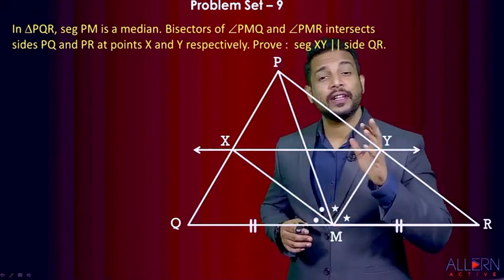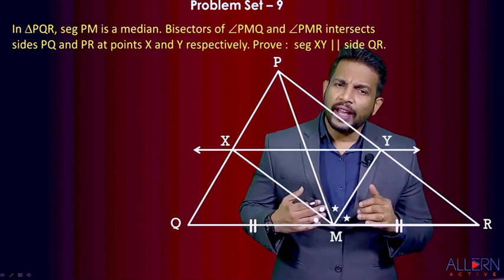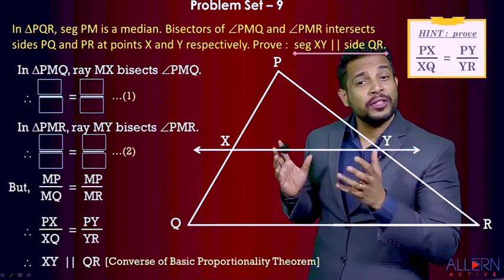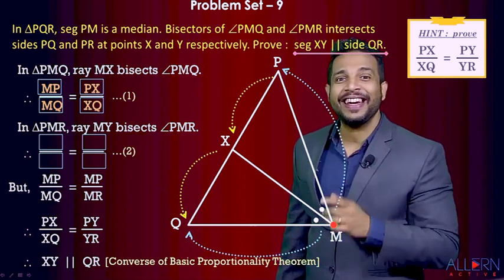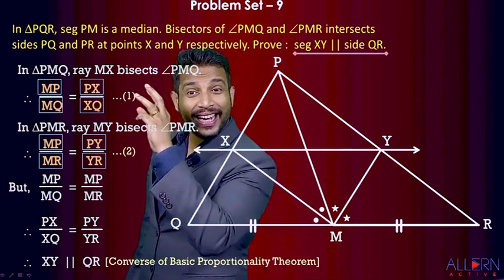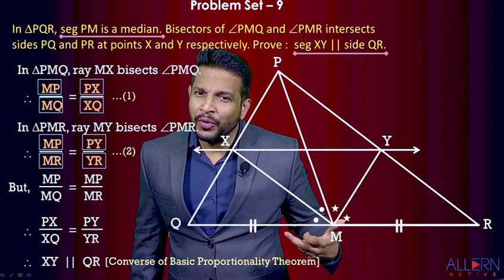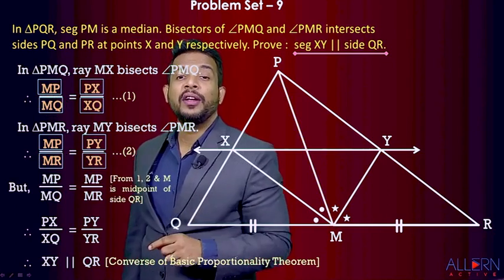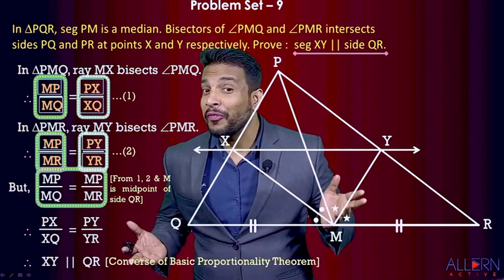Q16 | Chapter 1 | STB 10th Maths-II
State Board 10th Subject Maths-ll | Chapter 1. Similarity | Q16